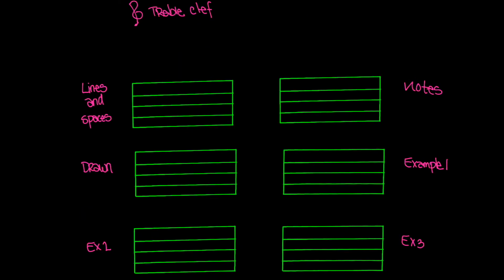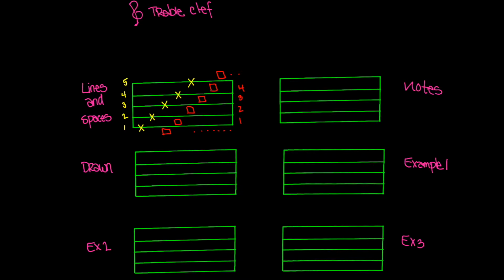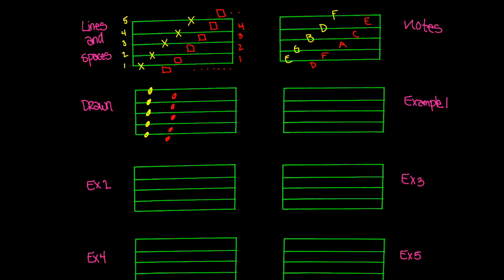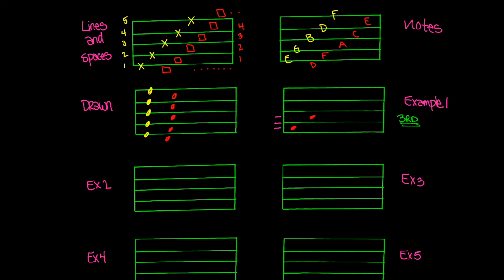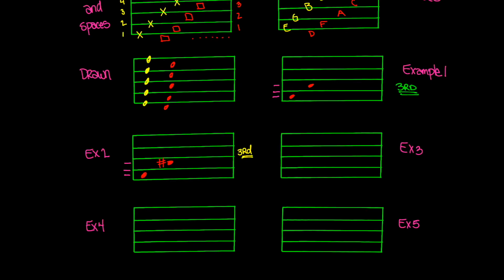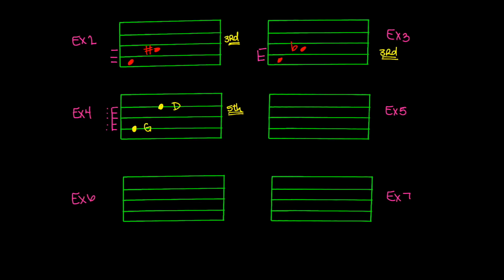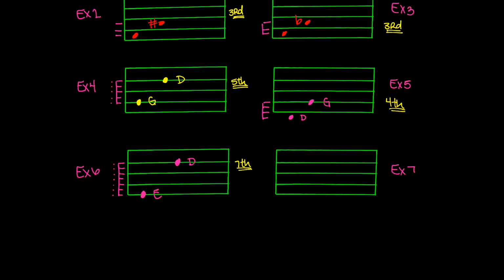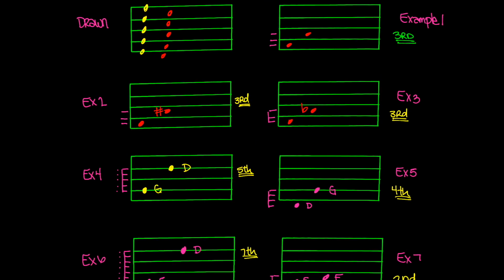How Intervals Work Video - Music Theory Lesson 58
In this music theory video lesson, we will learn about the augmented and diminished intervals. Augmented and diminished intervals are more advanced than perfect, major, and minor intervals since they are less common, and require a bit more knowledge to grasp.